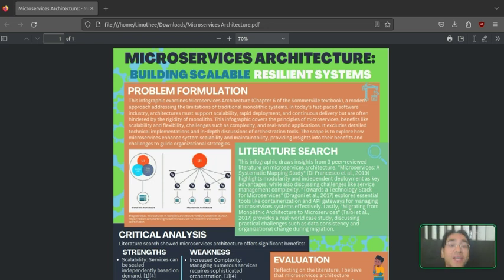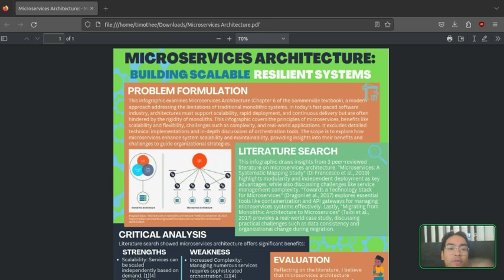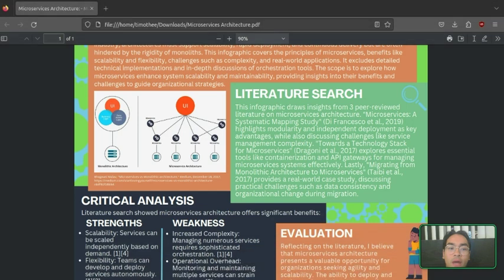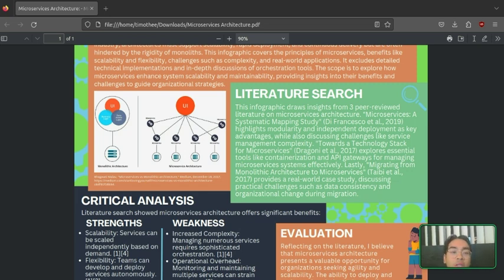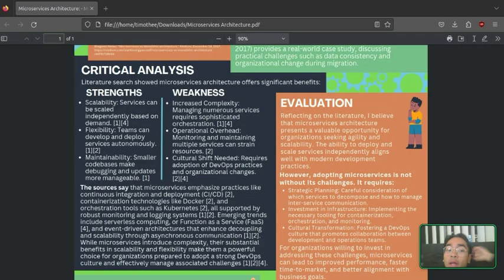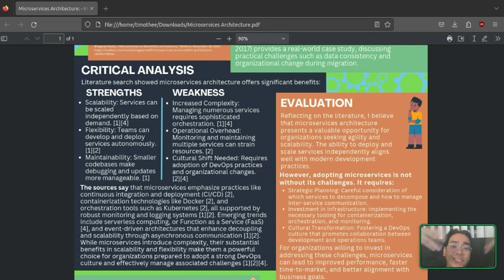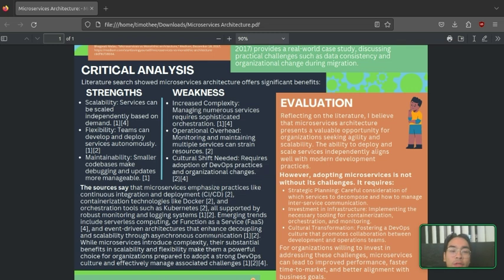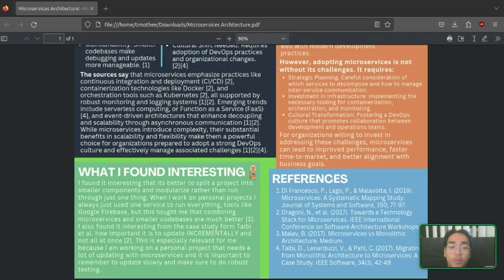Anton Salvador SWE Research Project (Microservice Architecture)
Please grade easy MY OBS WASNT WORKING so I used discord